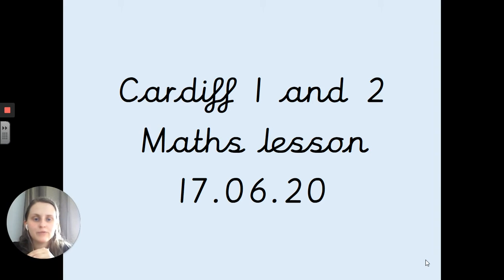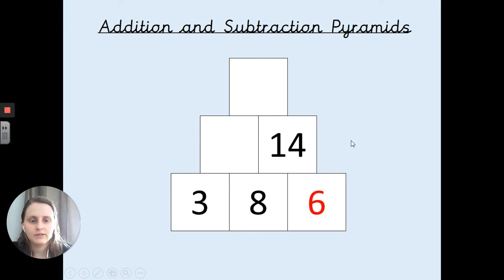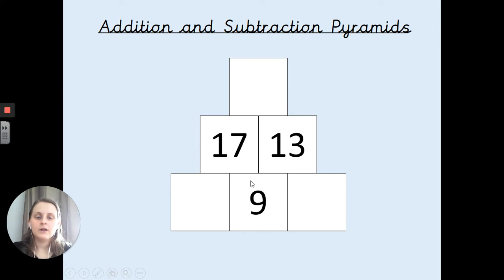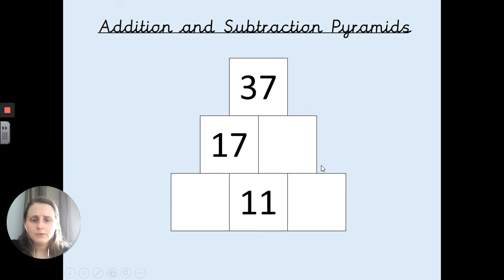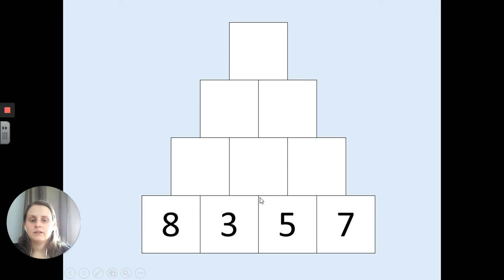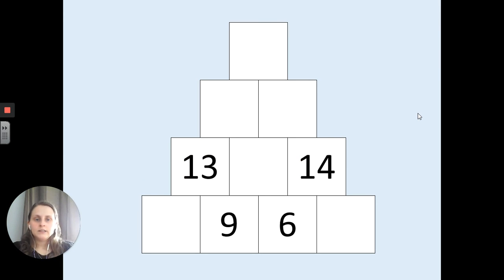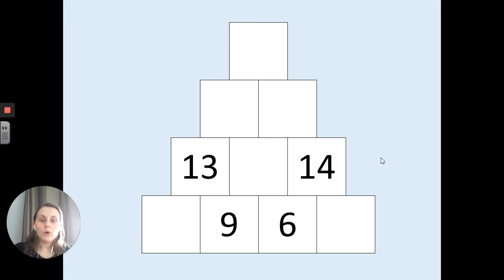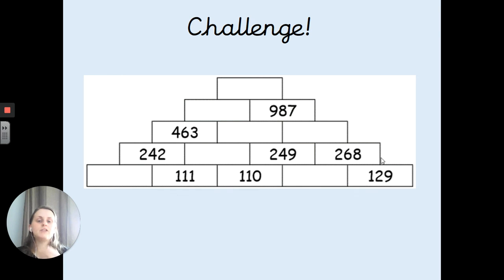Cardiff Maths w/c 15th June Lesson 2